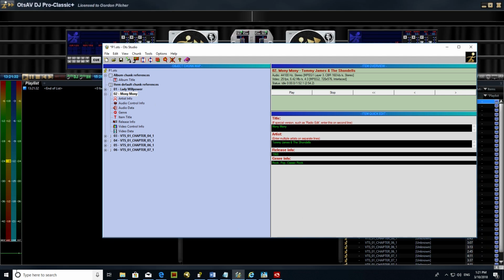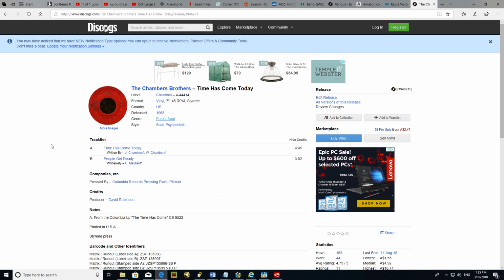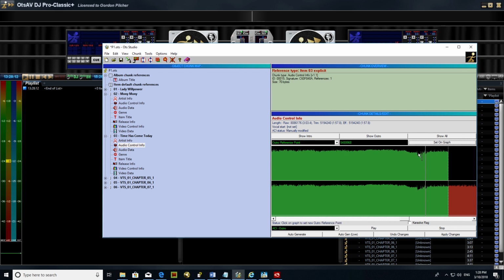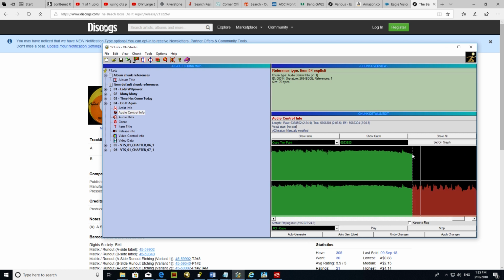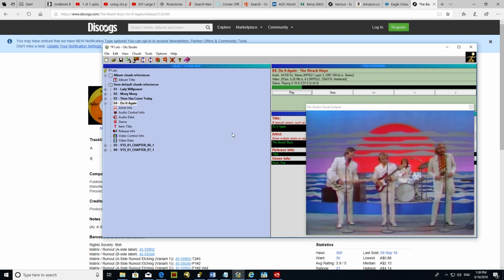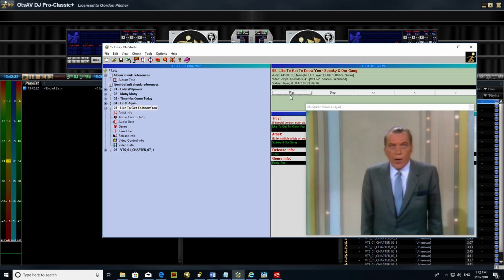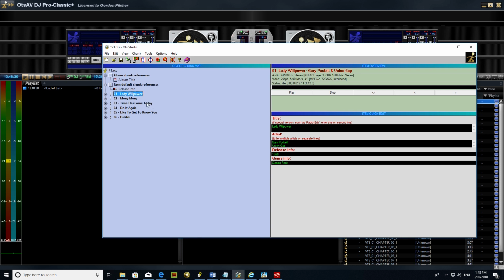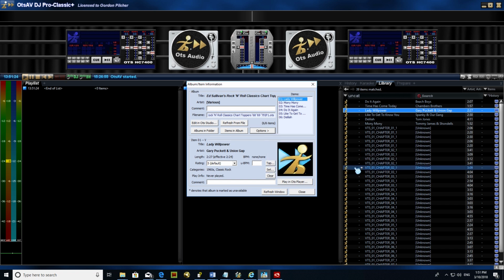OTS Studio With Video Component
OTS Video
OTS AVDJ PRO-Classic+